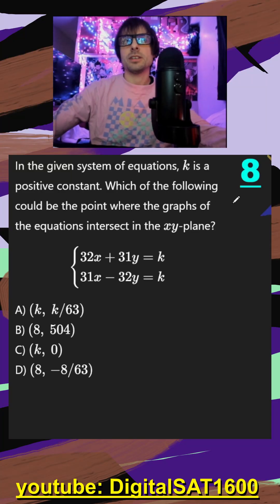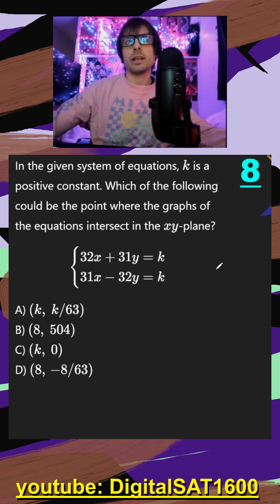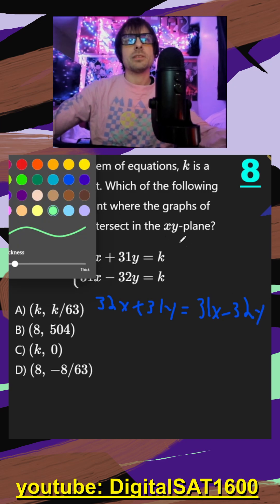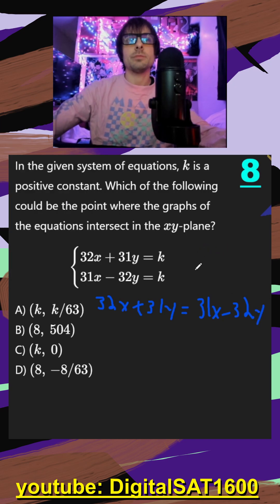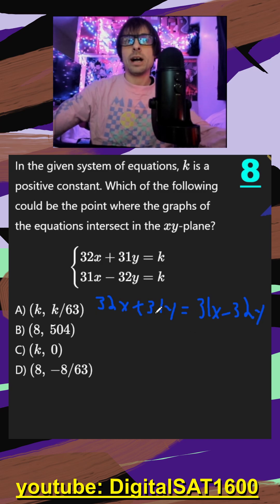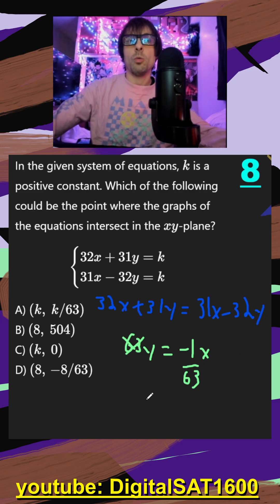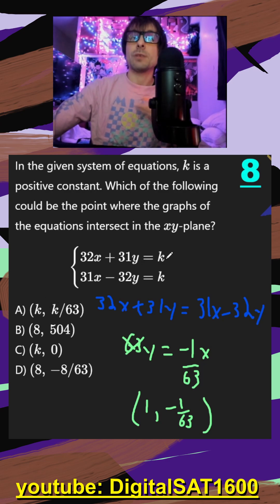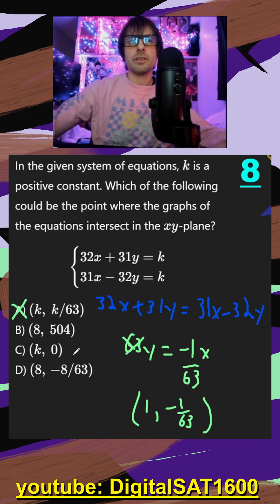WEIRD Linear Equations... -- REAL December SAT Math